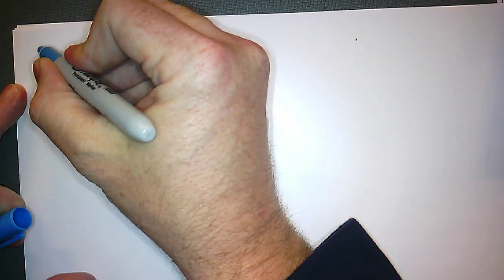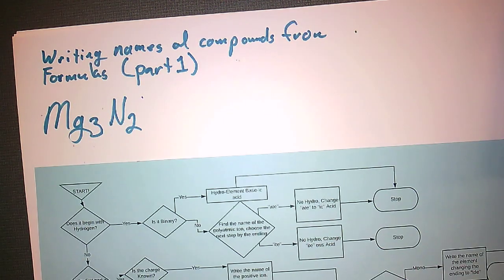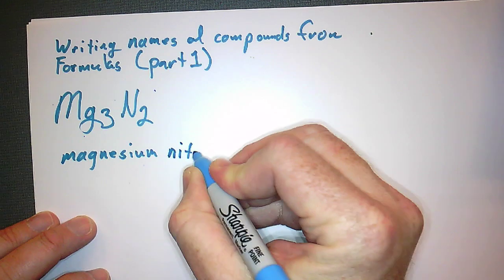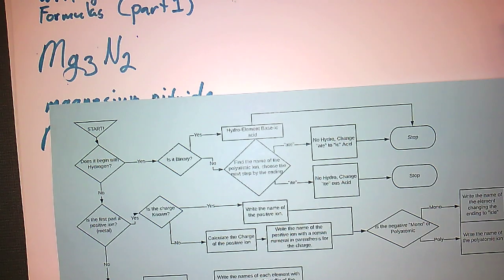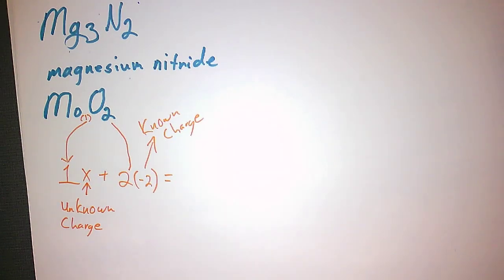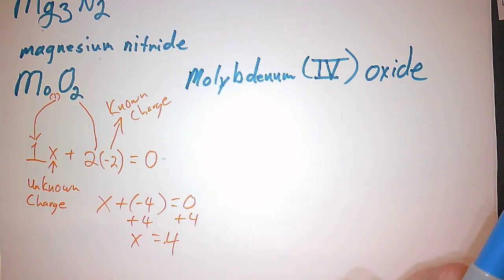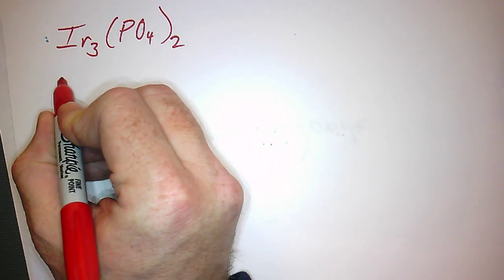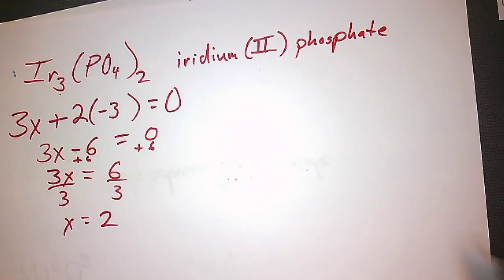Naming Compounds from Formulas part 1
Naming formulas using the stock naming system.  High School Chemistry